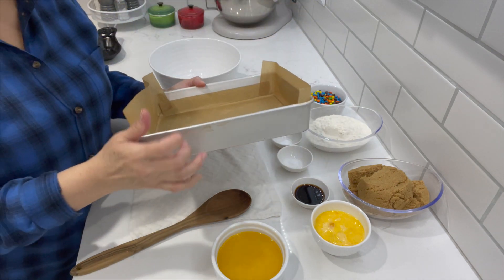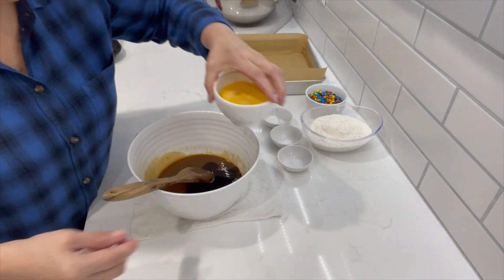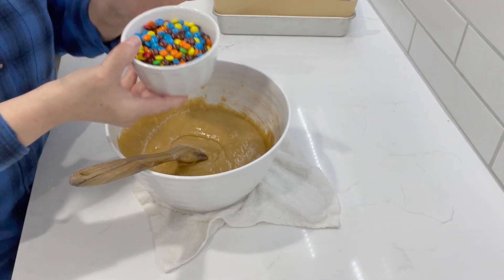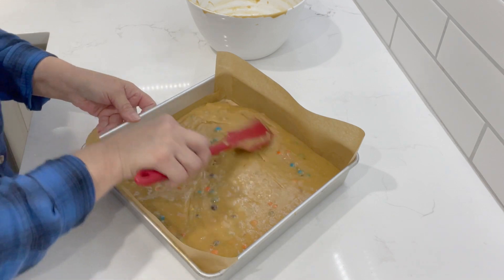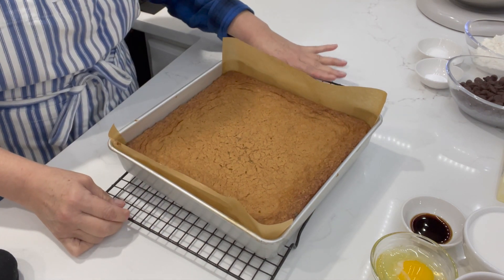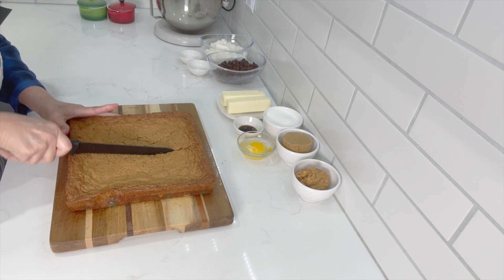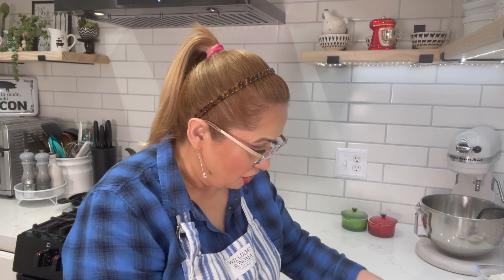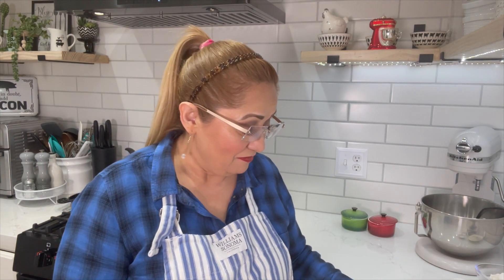M&M's Cookie Bars Recipe Holiday Treats For Gift Giving Vlogmas Day 5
Hello everyone. Today I have for you a delicious treat for gift giving. These M&M's Cookie Bars are so good, they are so chewy. I was disappointed when I added the small mini M&M's. I do recommend that you add the regular size M&M's for baking. But other than that small hick-up, they tasted really good. I hope you give them a try. See you tomorrow.
xoxo
Laura
Links
Parchment paper
baking pan 9X9
All purpose flour
baking powder

RECIPE
1 cup melted butter
2 cups light brown sugar
3 teaspoons vanilla extract
2 large eggs
2 cups all purpose flour
1 teaspoon baking powder
1/4 teaspoon baking soda
1/4 teaspoon salt
1 cup M&M's
OVEN 350° 35-40 minutes

✅ Instagram virtualkitchenwithlaura